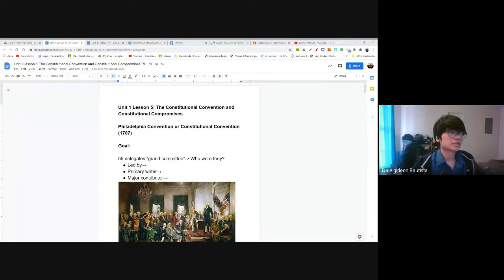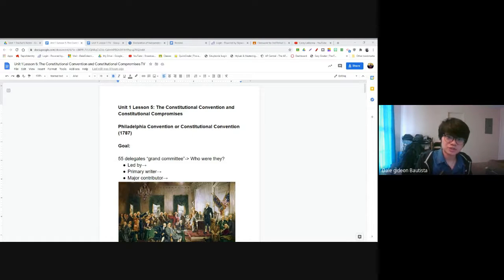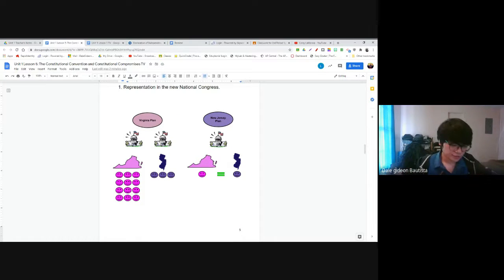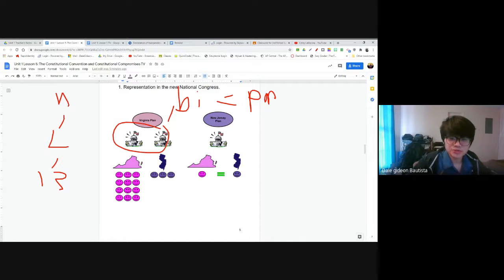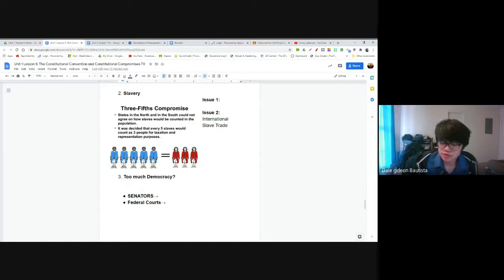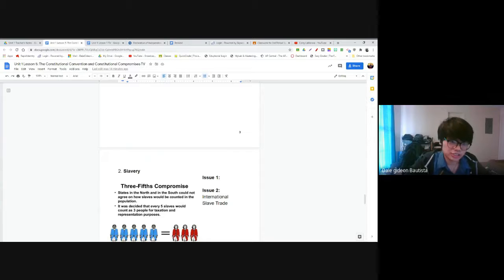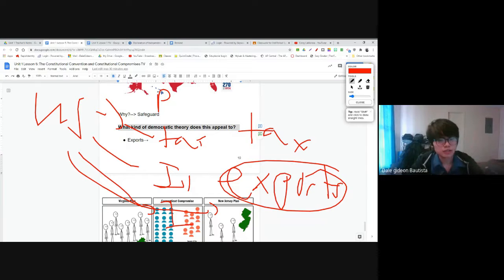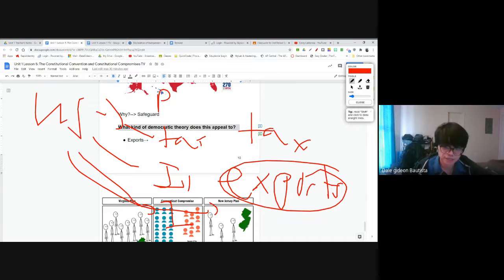AP GOV: Constitutional Compromises: 1-13-21